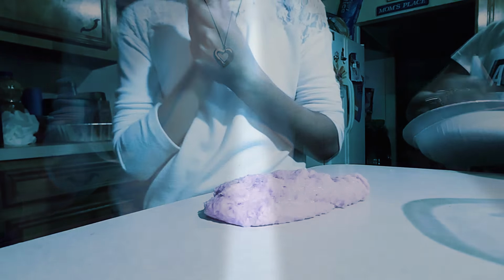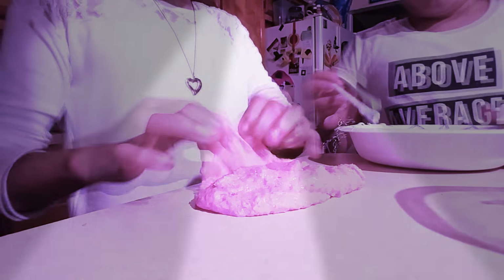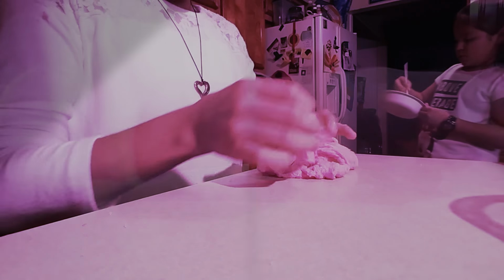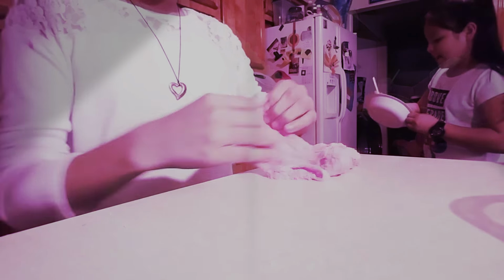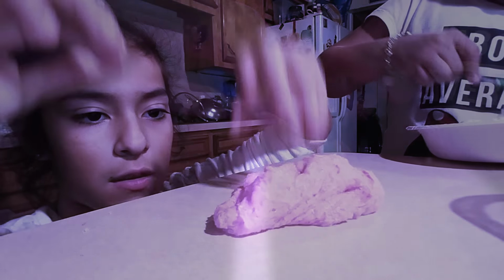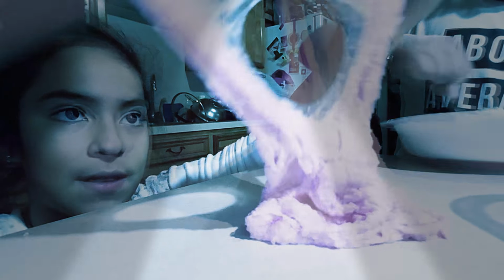November 22, 2017